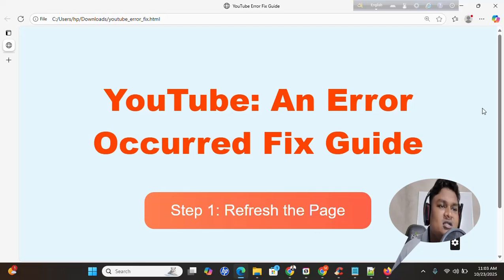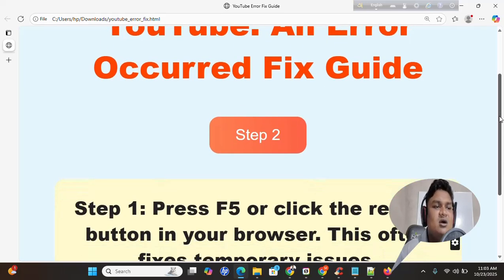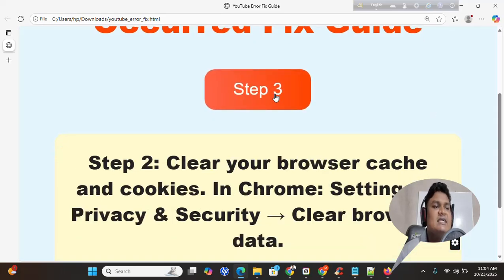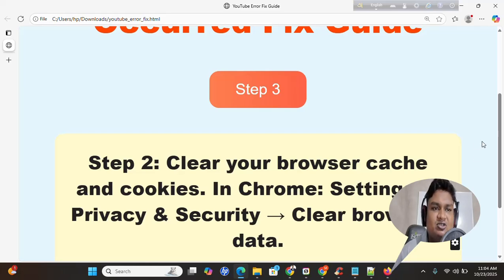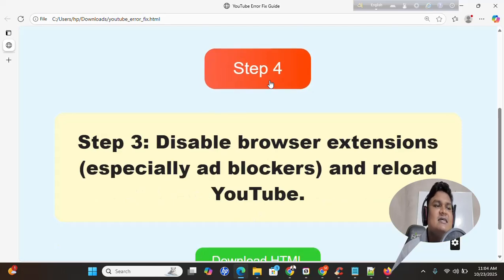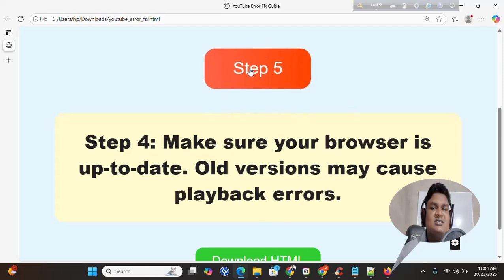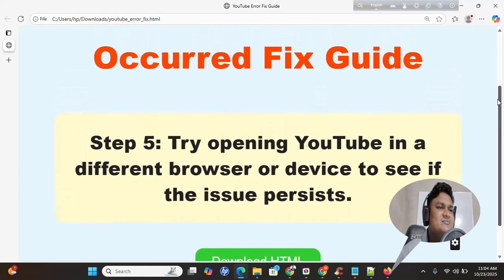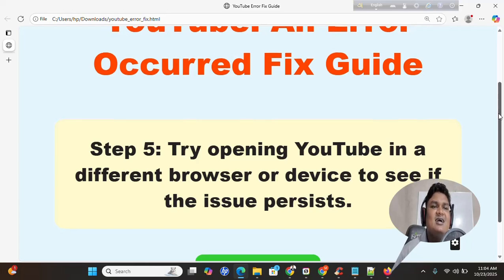⚠️ YouTube “An Error Occurred” Fix – Quick Solution | 1 Minute School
Are you facing the frustrating “An Error Occurred” message on YouTube? 😣
In this video from 1 Minute School (@1minschool), we show easy solutions to fix YouTube errors on any device—PC, Android, or iPhone.

You’ll learn:
✅ How to clear cache & cookies for YouTube
✅ Fix browser & app-related issues
✅ Network troubleshooting tips for uninterrupted streaming
✅ Quick hacks to prevent future errors

Stop wasting time and enjoy smooth YouTube playback instantly!